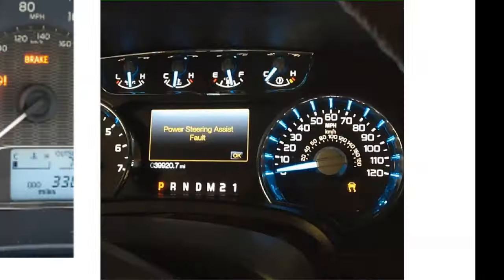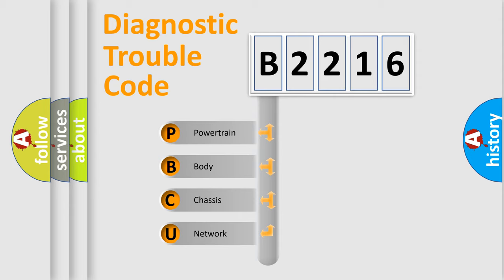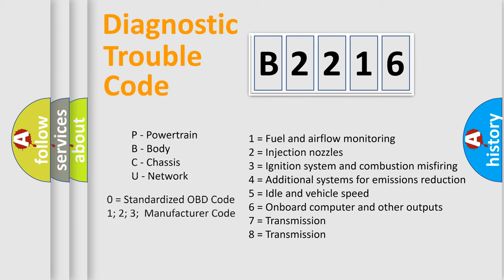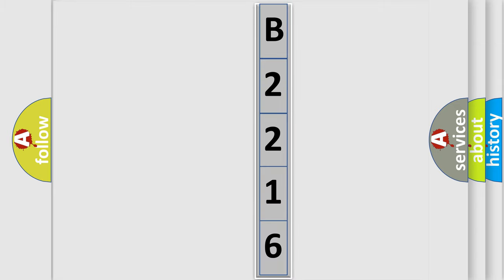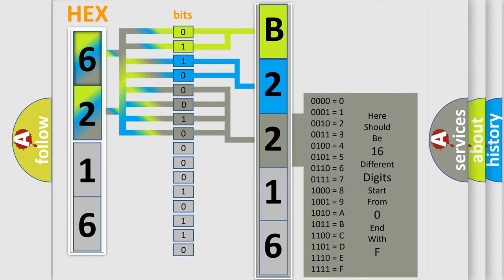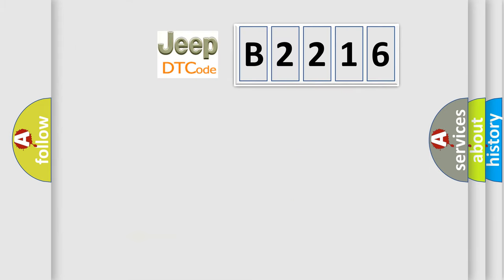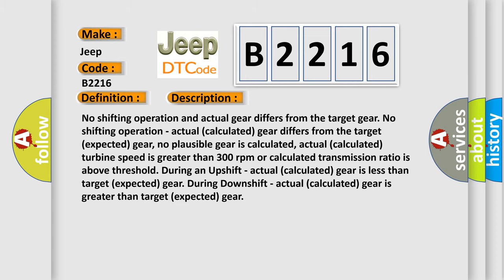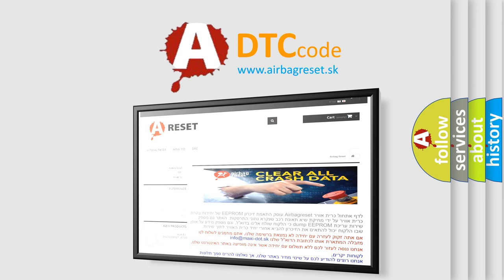DTC Jeep B2216 Short Explanation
Contents:
0:21 Basic DTC analysis according to OBD2 protocol standard.
1:48 Insight into programming
2:58 A diagnostically understandable description of the Diagnostic Trouble Code
3:05 Basic error definition

Make:
Jeep
Code:
B2216
Definition:
TRANSMISSION CONTROL SYSTEM (MIL REQUEST)
Description:
No shifting operation and actual gear differs from the target gear. No shifting operation - actual (calculated) gear differs from the target (expected) gear, no plausible gear is calculated, actual (calculated) turbine speed is greater than 300 rpm or calculated transmission ratio is above threshold. During an Upshift - actual (calculated) gear is less than target (expected) gear. During Downshift - actual (calculated) gear is greater than target (expected) gear
Cause:
 Low fluid level ABS DTCs present